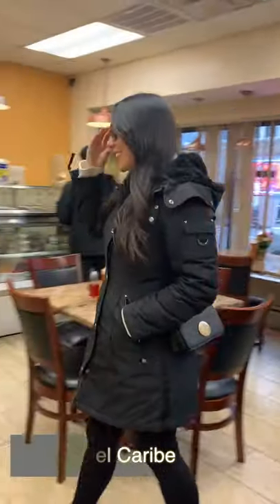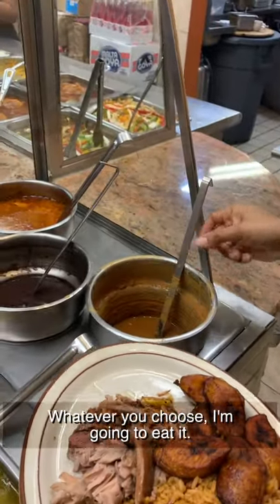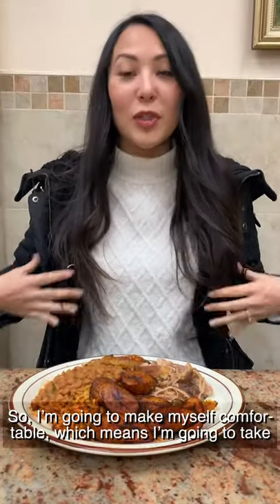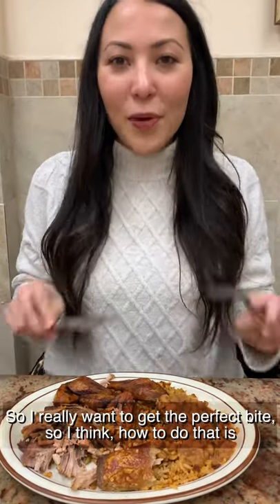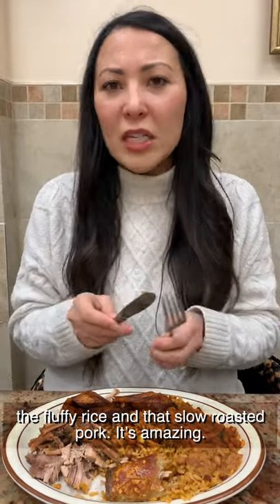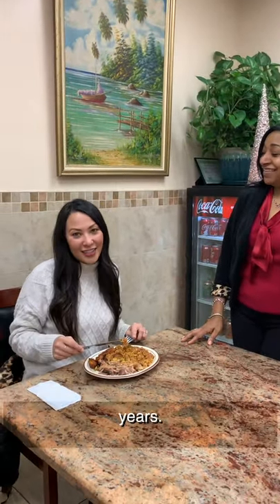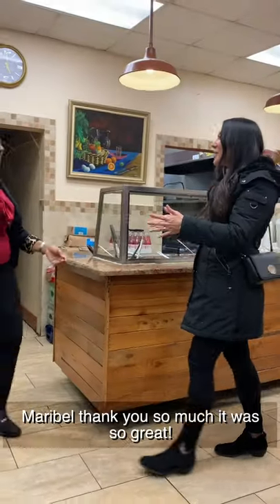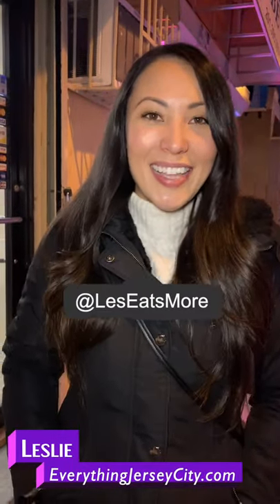Everything Jersey City Food Feature: El Sol Del Caribe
Everything Jersey City goes to El Sol del Caribe in Greenville, Jersey City.

Food+Drink editor, Leslie, tries authentic Dominican food including rice and beans, roast pork, plantains, and crispy pork skin.